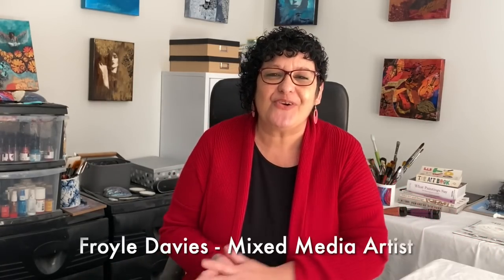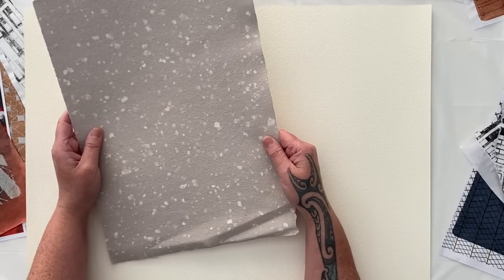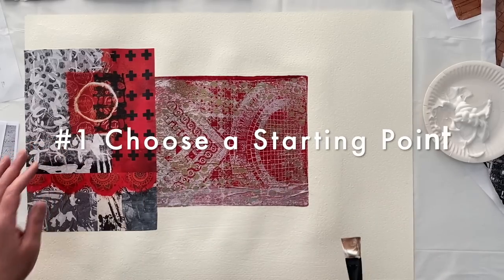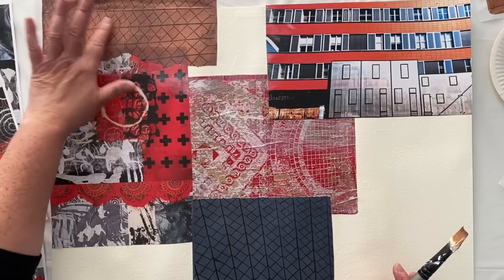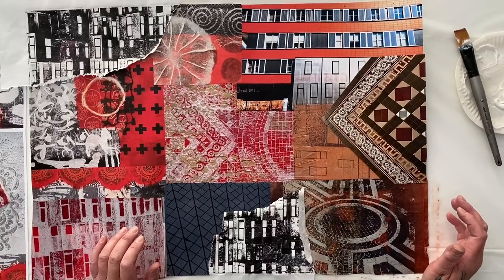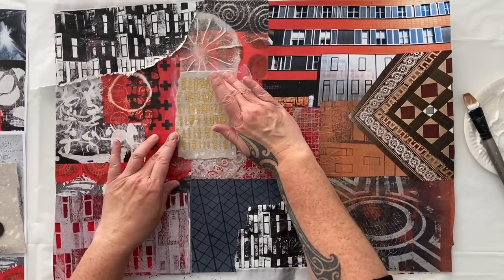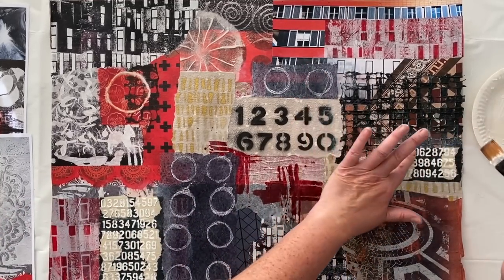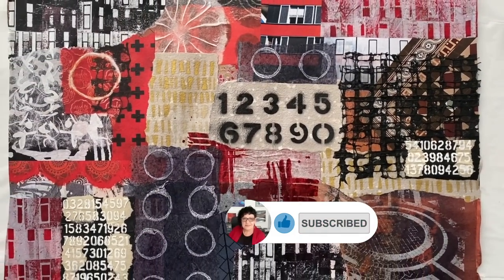6 Composition Secrets For Making Successful Abstract Collage Art on Paper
Join me in the studio as I share with you my secrets for making successful abstract collage art on paper. I will reveal my creative process and encourage you with your own art making. We will explore abstract design using gelli print images transfers and a variety of textured papers.

FREE Stuff!
FREE Digital Collage Papers from dissolving National Geographic pages -

Did You Know You Can Add This To Your Acrylic Painting? The Results Are Better Than Expected!